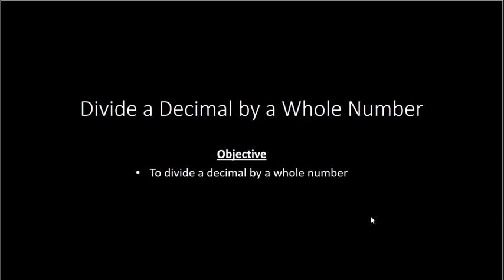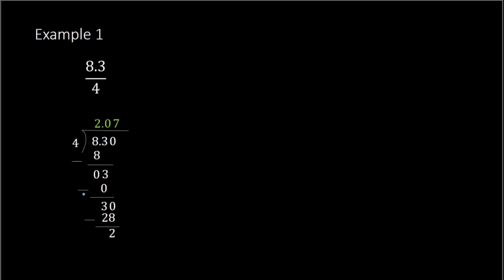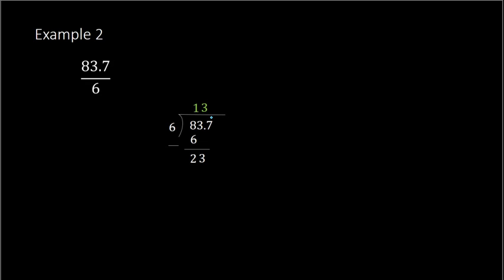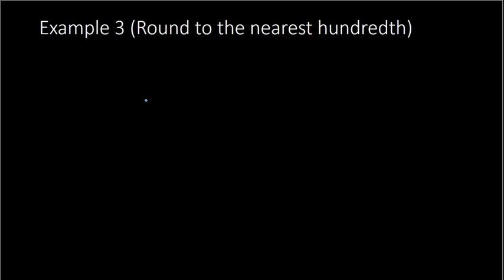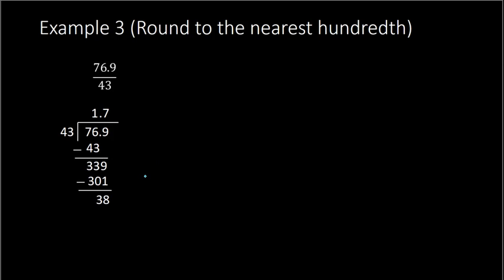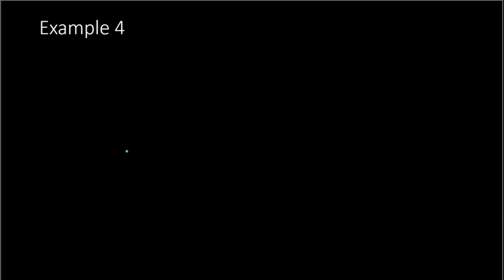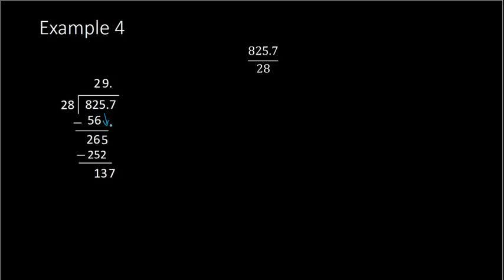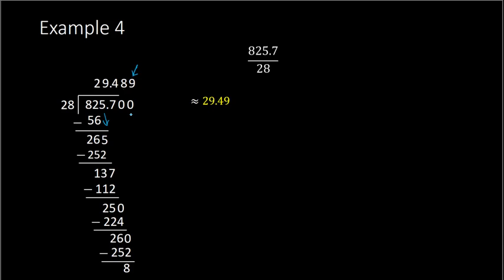Divide a Decimal by a Whole Numbers (6th Grade)